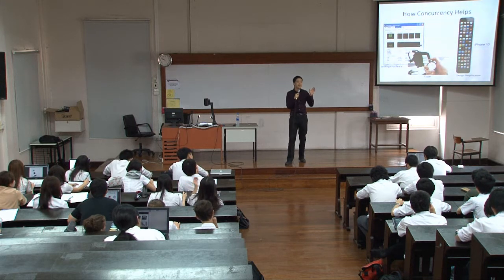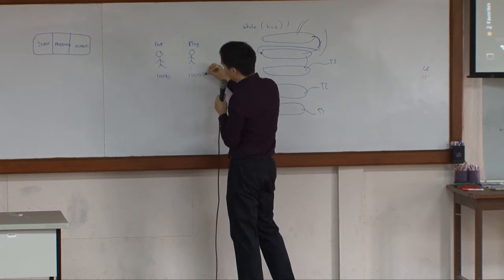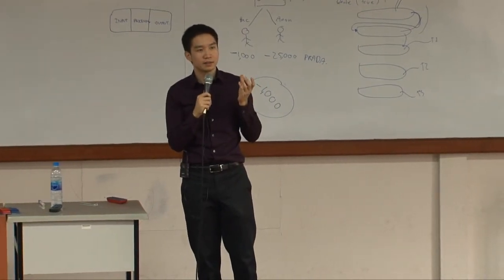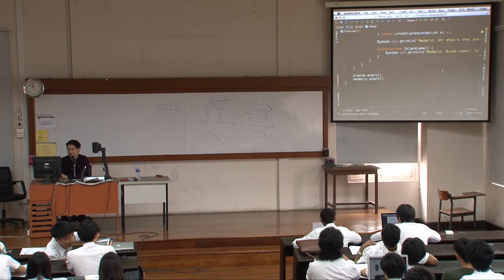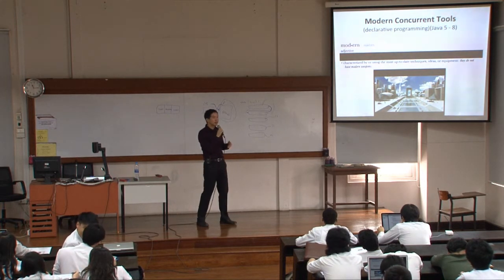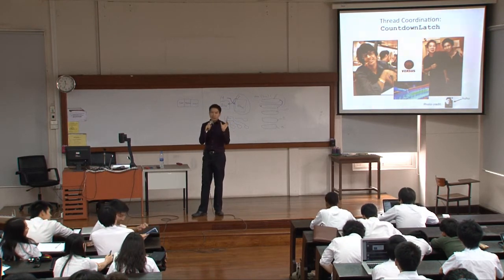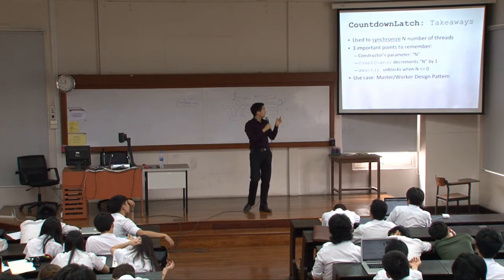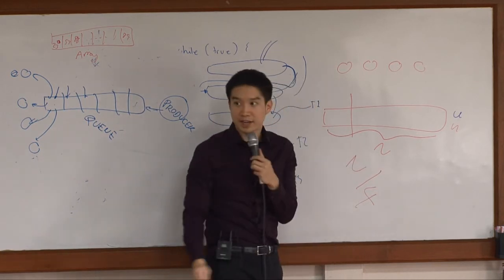2143231 Application Programming 2012/2... (18/Mar/13)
2143231 Application Programming 2012/2... (18/Mar/13)